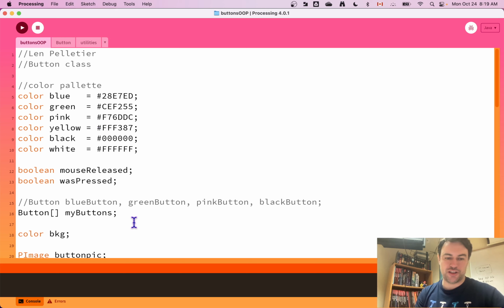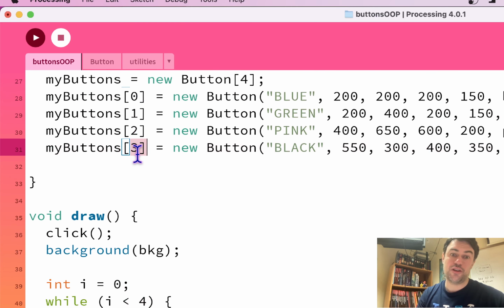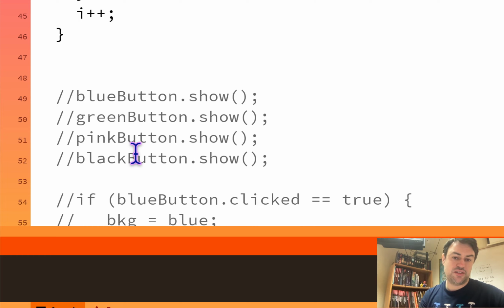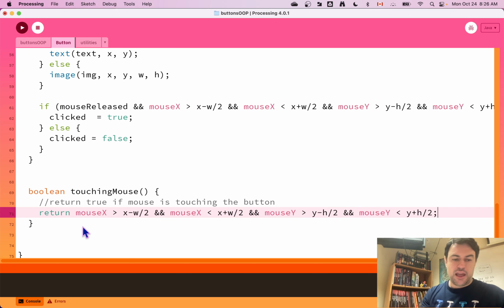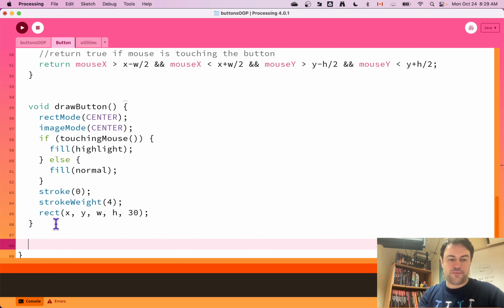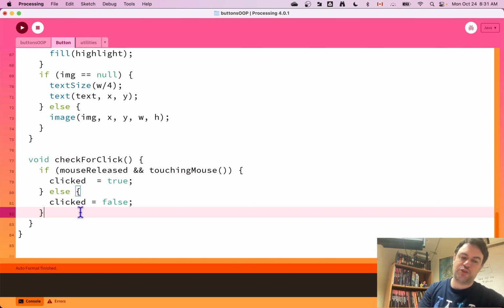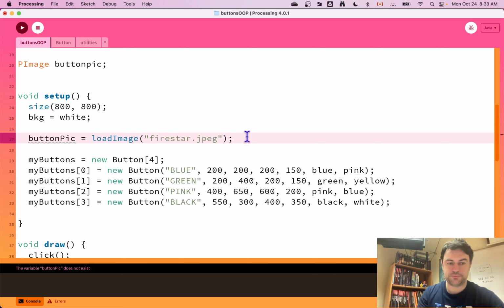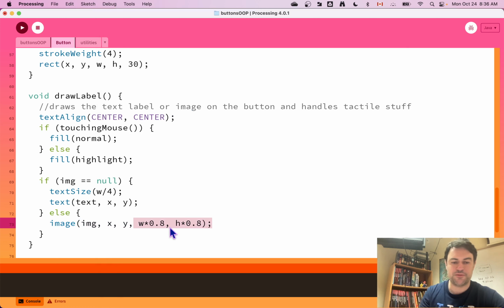HELP! I'm Stuck on the Button Class Checkpoint! SECRETS REVEALED